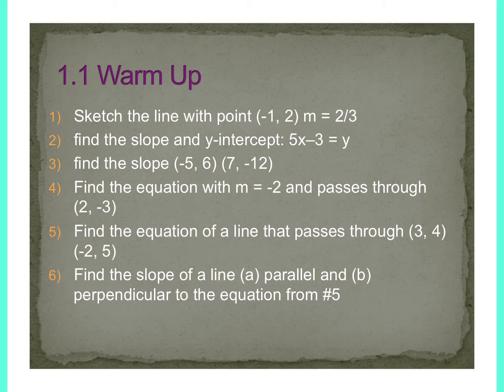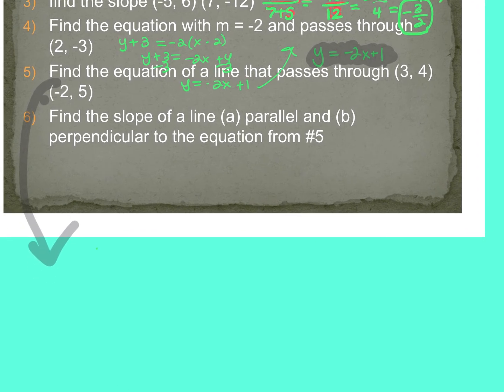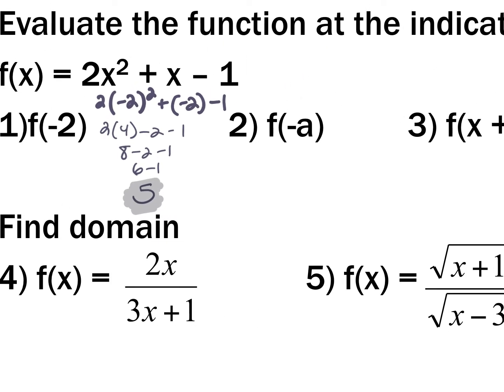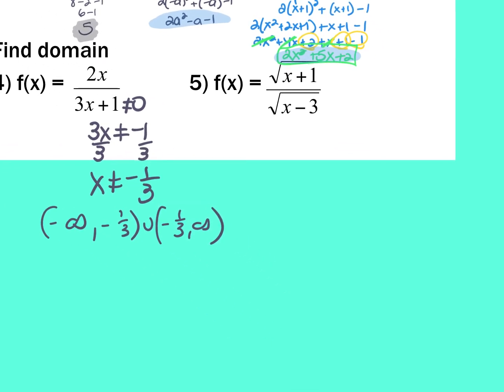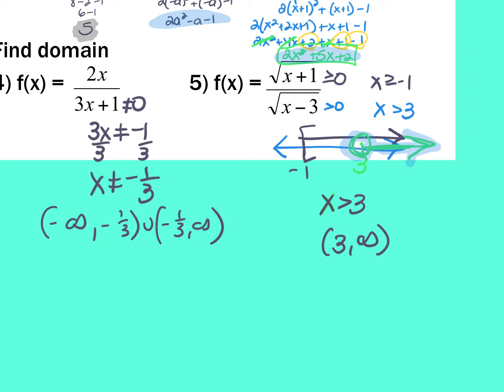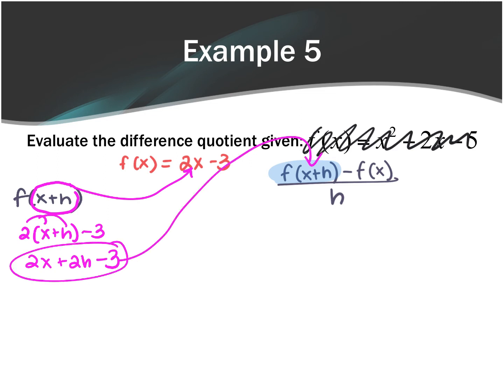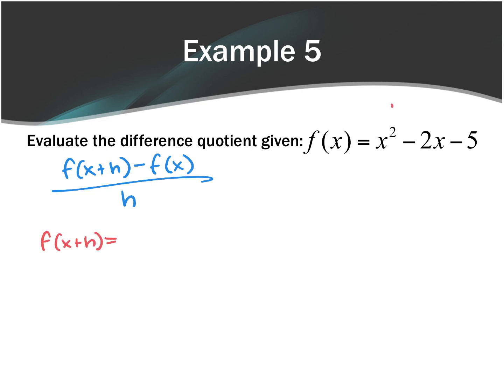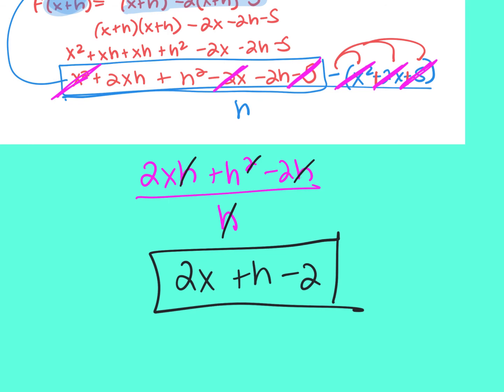8.27_1.2 Difference Quotient.mp4